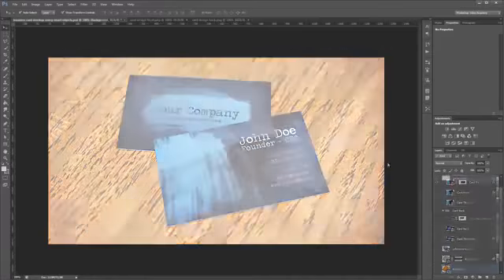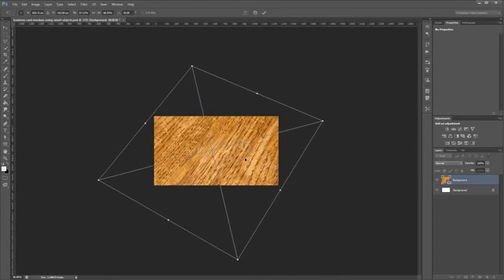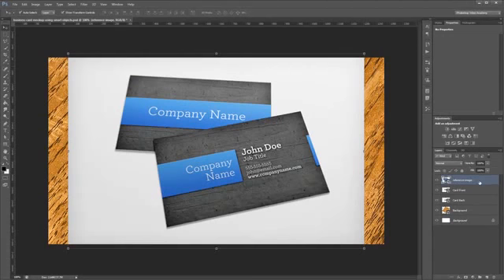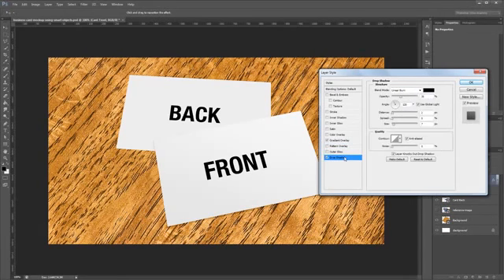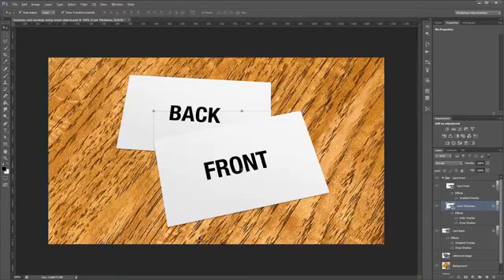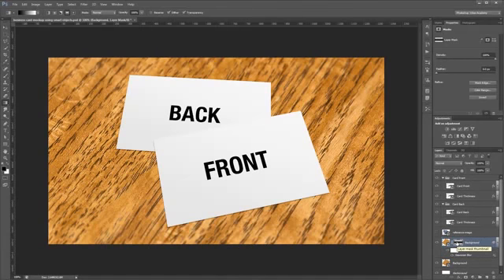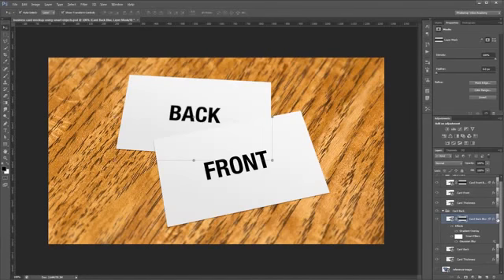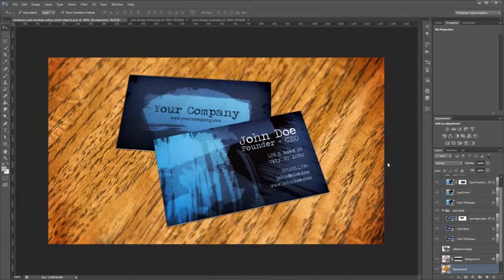How to Create a Business Card Mockup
This is a mock up tutorial for any kind of design. You can Show your desig smartly by using mock up.